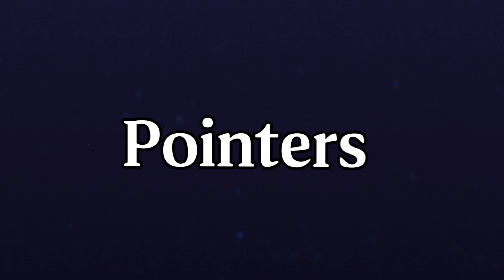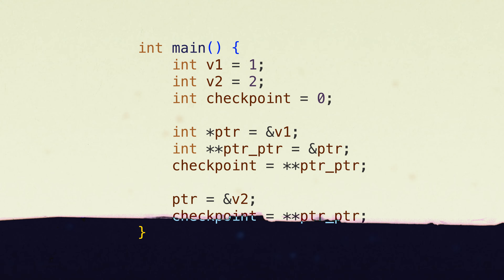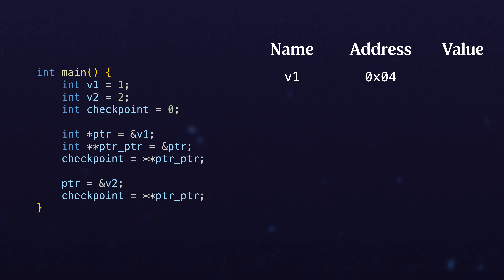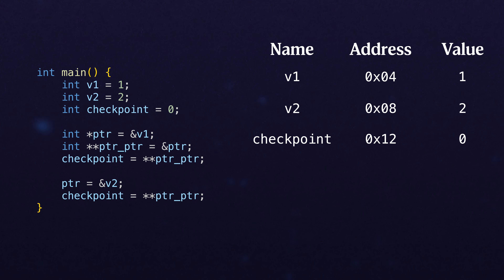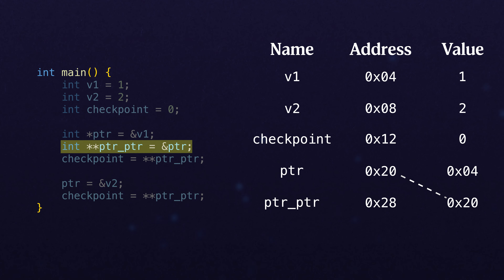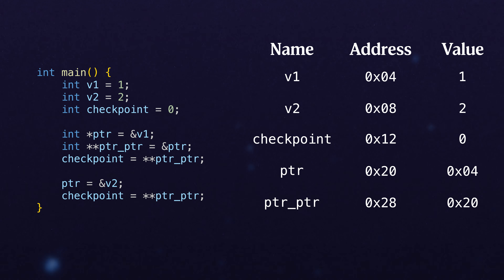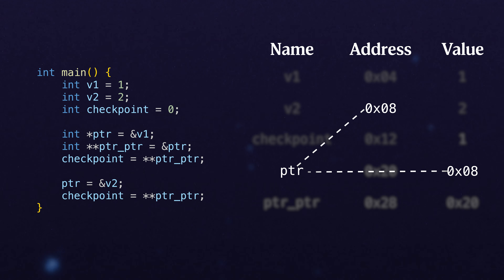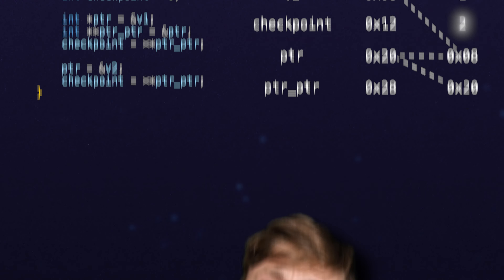Pointer Pointers are easy, actually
So we've talked about pointers and it was pretty confusing before, so what is this other Pointer talk? Didn't we have enough of pointers pointing?

Here's the thing - it's just one more layer of "pointing", really. Watch it for yourself and see how simple it actually is.